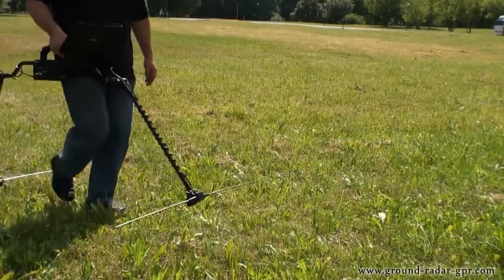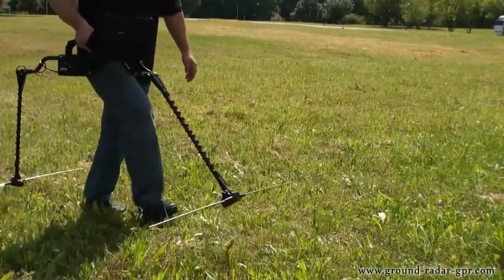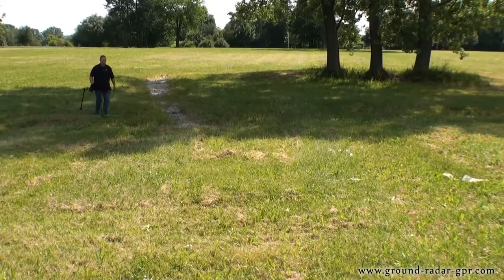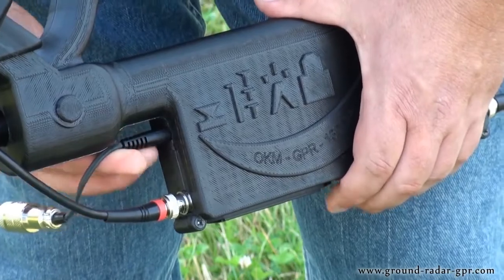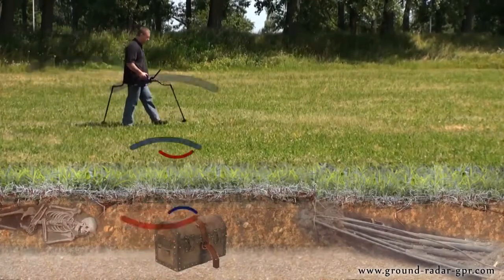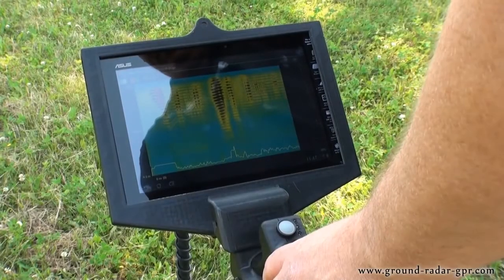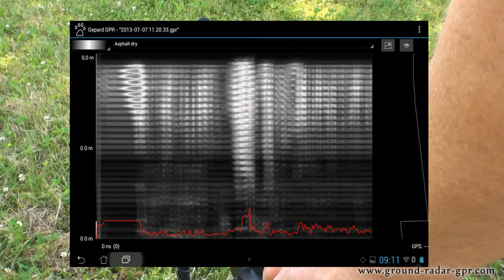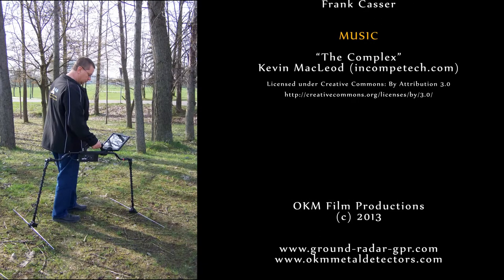Gepard GPR cable detector and ground penetrating radar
Gepard GPR ground scanner
 Gepard GPR cable detector and ground penetrating radar is talking to detect objects and underground structures such as pipelines, cavities, tunnels, and foundations and the like.

Gepard GPR used in desert

Ground penetrating radar that uses a transmission system with sensors unchecked handlers to penetrate up to a maximum depth of 40 meters. Gepard GPR and very light weight, flexible and compact with ground radar, which can be operated by a single user easily.

Gepard GPR metal detector|how to use Gepard GPR to Gold extraction
The latest detection devices gold from Gold Master Company